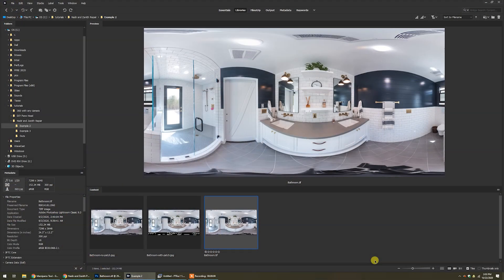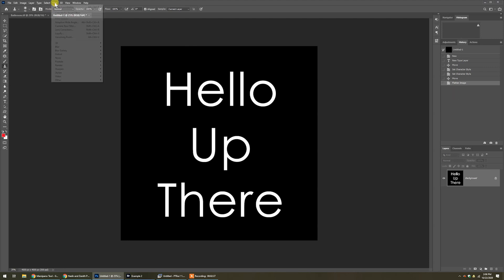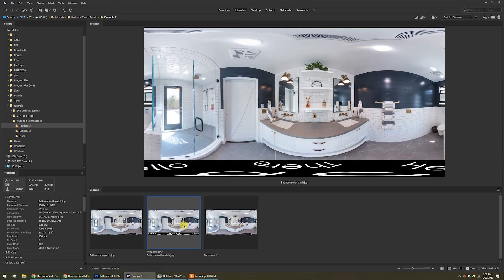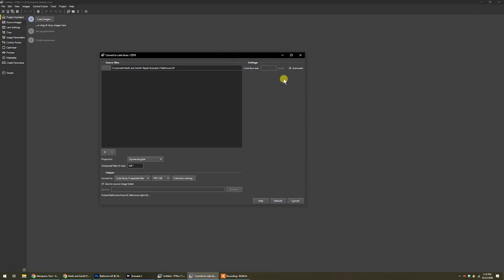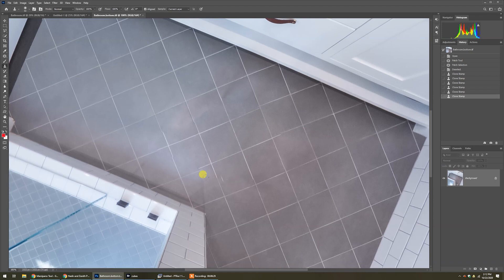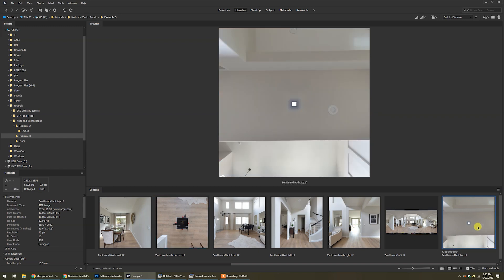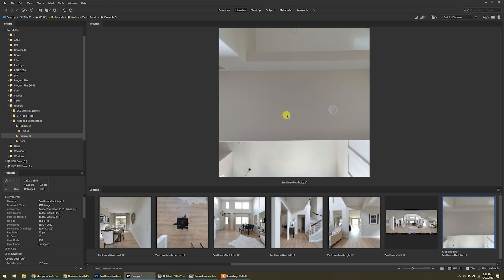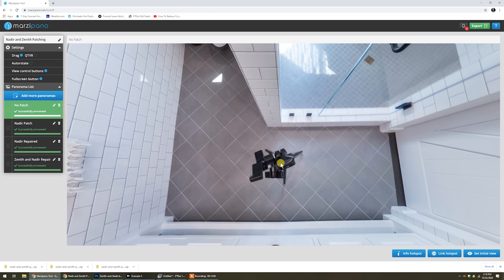How to repair nadir and zenith in virtual tours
Learn a few ways to easily repair or patch the nadir and zenith in 360 panos for virtual tours. This technique can be used to add logos in the nadir as well, and it can quickly fix zeniths when limiting the number of shots taken with a DSLR or mirrorless camera. Below are the pertinent links mentioned in this tutorial:

My real estate photography series: